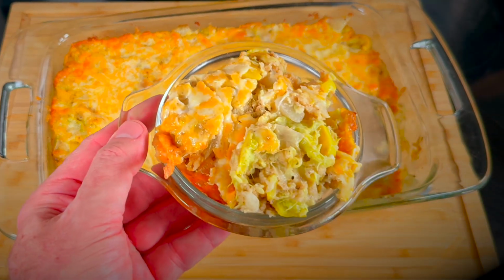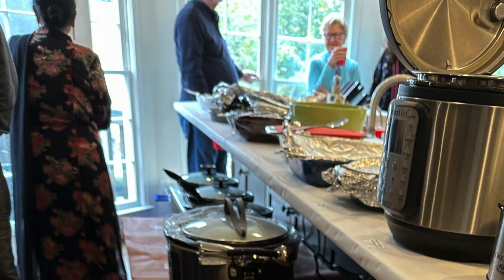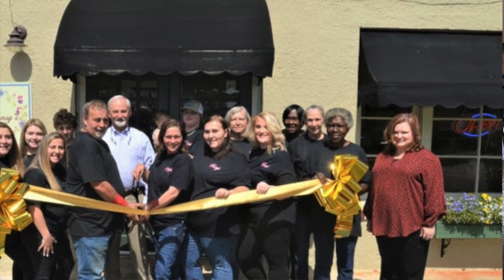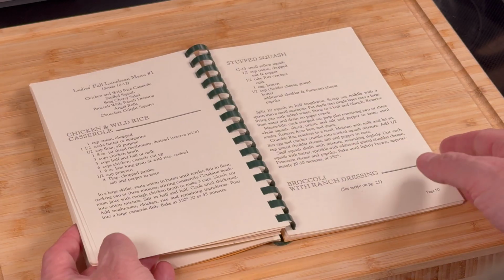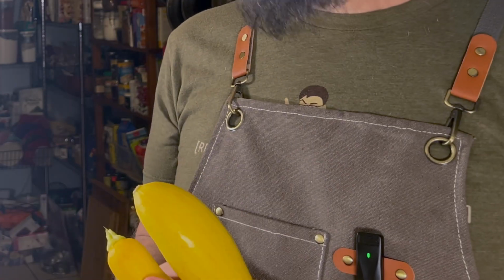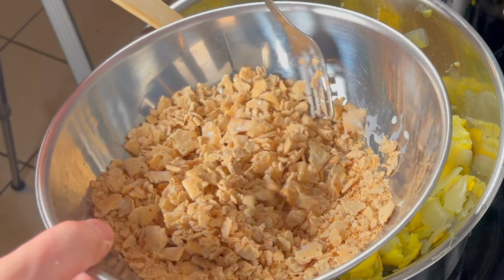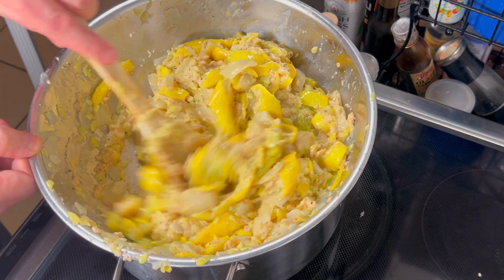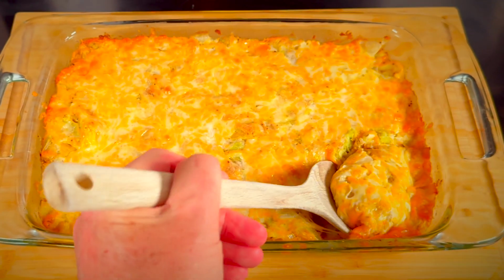Golden, Cheesy, and Southern | Cooking Squash Casserole from a Beloved Georgia Restaurant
Golden, cheesy, and comforting in every bite—today’s recipe comes straight from a small-town Georgia restaurant with a big legacy. This squash casserole is from Pansy’s Collection, a community cookbook compiled by Pansy Agerton of Pansy’s Restaurant in Louisville, GA. I used to eat there almost daily on work trips in the ‘90s, and this recipe brings it all back.

I didn’t choose this dish because I was craving Southern food—it came up randomly, like everything on this channel. But I’m so glad it did. In this video, I walk through how to make the casserole step by step, share a bit of history about Pansy and her philosophy on cooking, and show you how something simple can still be deeply satisfying.

Cookbook: Pansy’s Collection
Compiled by Pansy Agerton (Louisville, Georgia)
Recipe: Squash Casserole

Ingredients:
3–4 pounds yellow squash, sliced
1 large onion, chopped (or 2 small ones)
1 stack saltine crackers
A splash of milk
2 eggs, beaten
Salt and pepper to taste
Grated cheese (I used Colby Jack)
Margarine or butter for topping

Instructions:
1. Boil the squash and onions until just tender. Drain thoroughly and mash.
2. Soften the saltines with milk, then mix into the squash.
3. Stir in the eggs, salt, and pepper.
4. Pour into a greased 9x13-inch dish. Top with cheese and dot with margarine.
5. Bake at 350°F for about 30 minutes, until golden and set.

🍴 About This Channel:

The Random Recipe Project is all about embracing the unexpected. I cook whatever recipe my collection of cookbooks—new, old, obscure, or iconic—throws at me next. Every dish has a story. Sometimes it’s a hit. Sometimes it’s weird. Either way, I cook it on camera so you don’t have to (unless you want to).

 If You Enjoy This Video:

👍 Like the video if you love cozy casseroles and cookbook adventures

Chapters:
00:00 - Southern Comfort in a Dish
00:12 - The Story Behind the Recipe
01:46 - What You’ll Need
02:33 - Cooking & Assembly
04:31 - Taste Test & Final Thoughts